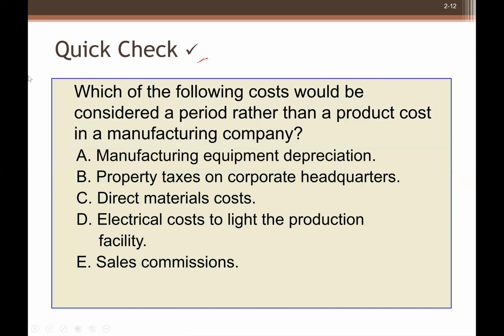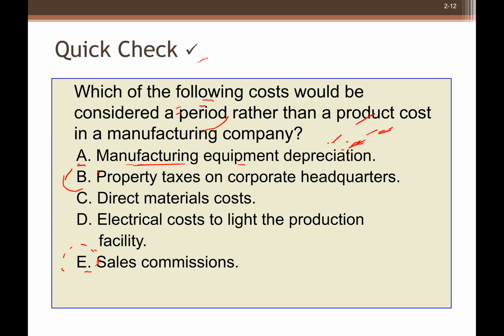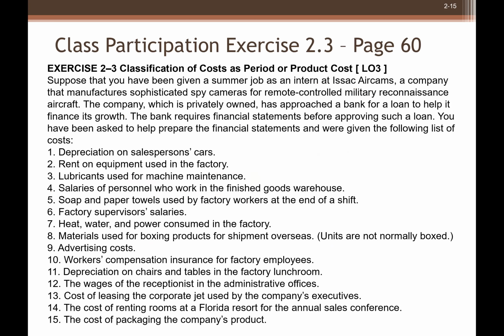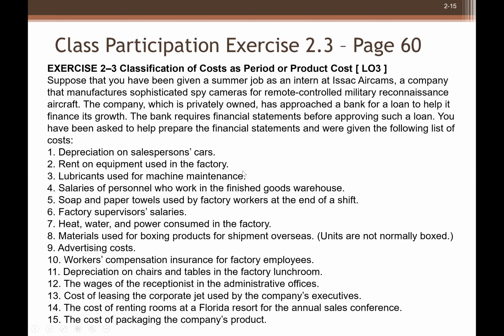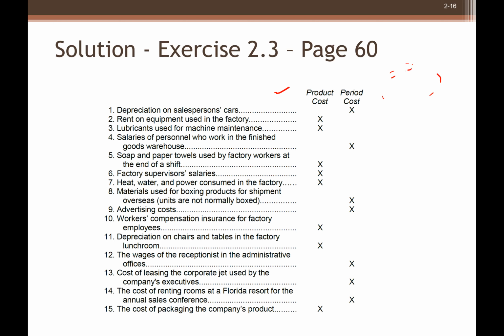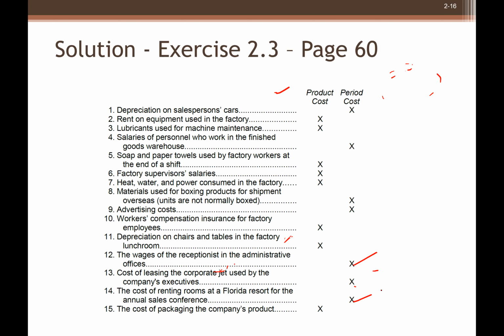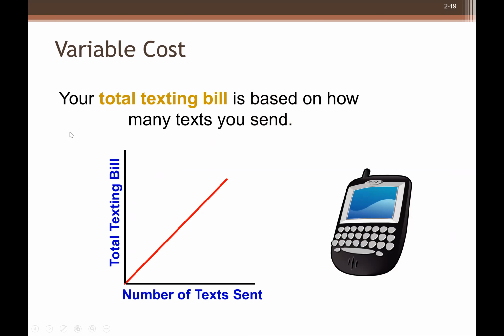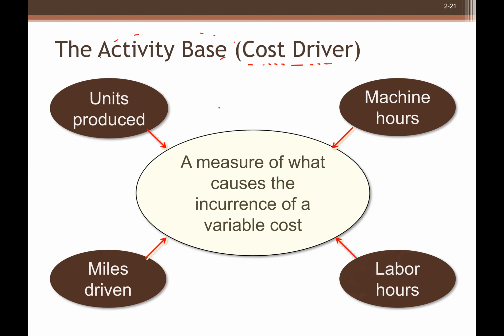Managerial Accounting (Fall 2021) Lecture 2 - Costs Classifications - 5